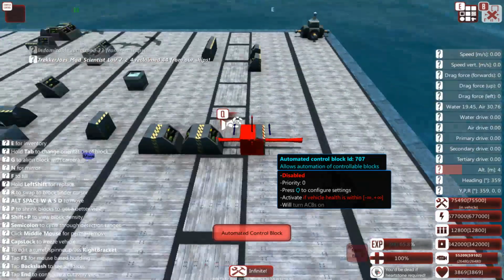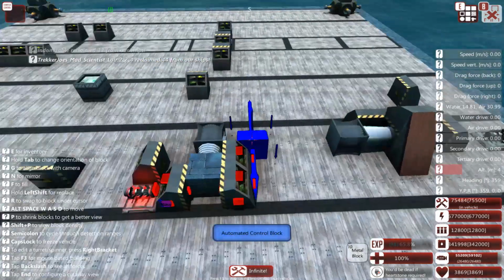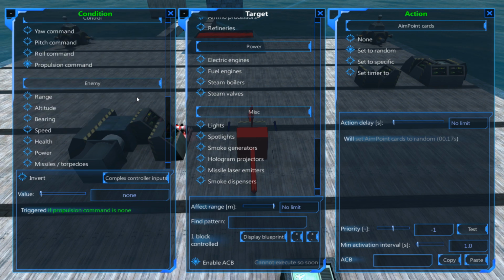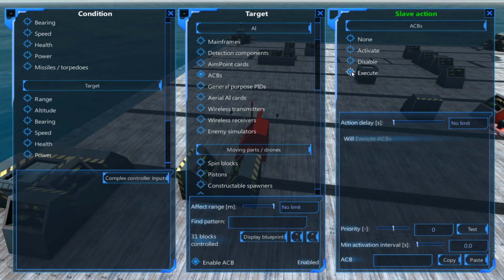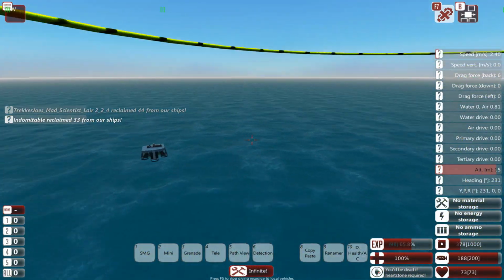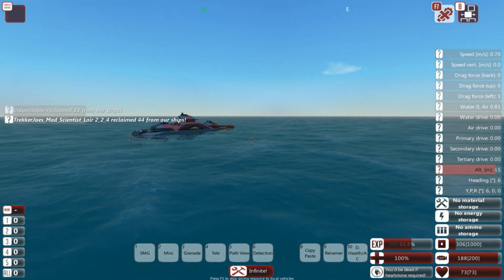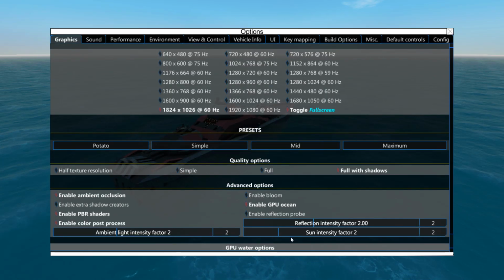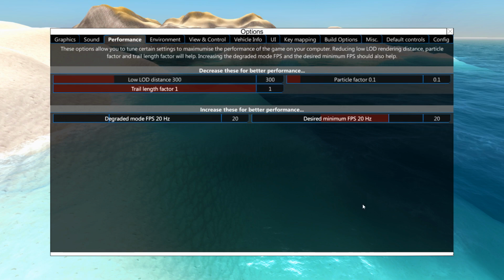From The Depths Update 2.2.4 Overview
In this new update we get a huge expansion to ACBs, some tools along with a PID setting, and a minor, tiny little, overhaul of the entire graphics system. I wonder what you will do with this update? :)